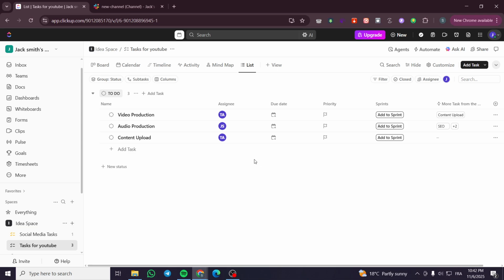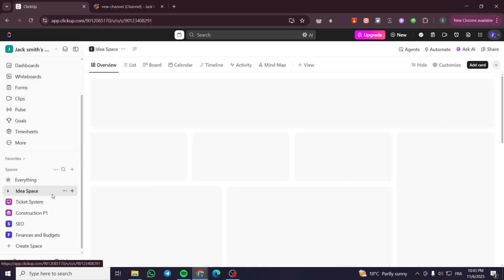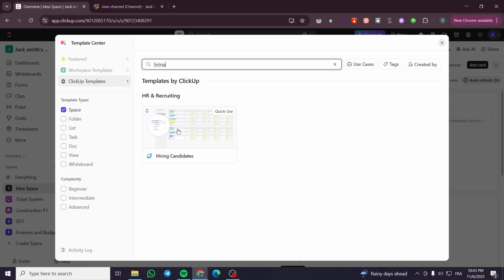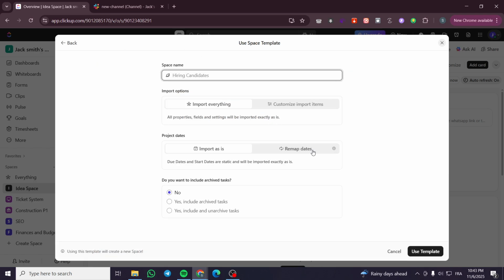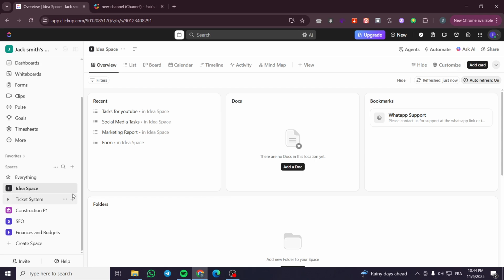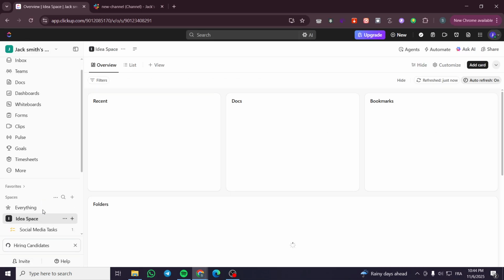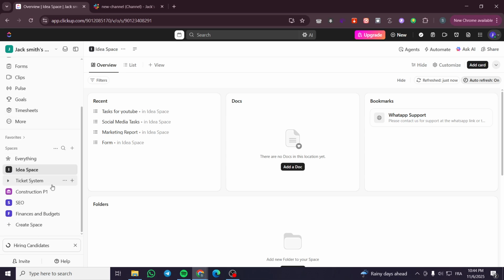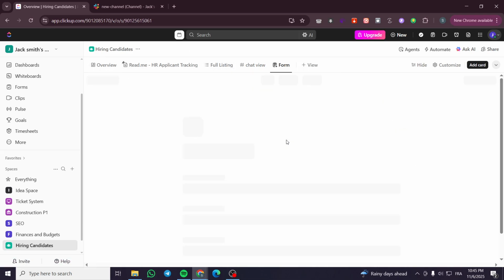How to Use ClickUp for Hiring Candidates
If you are looking for a video about How to Use ClickUp for Hiring Candidates, here it is!